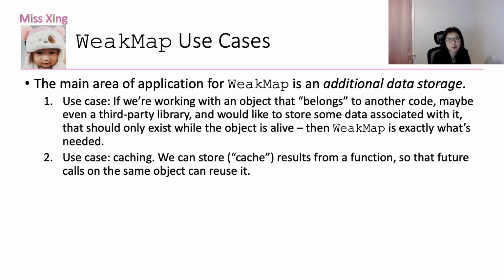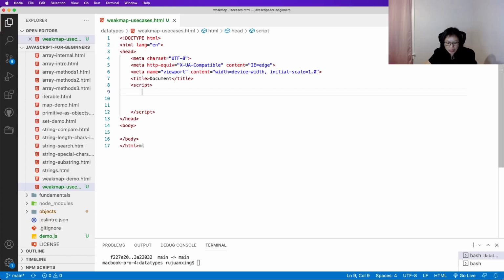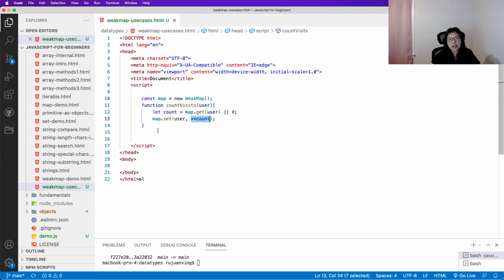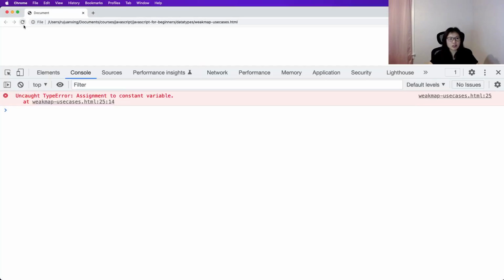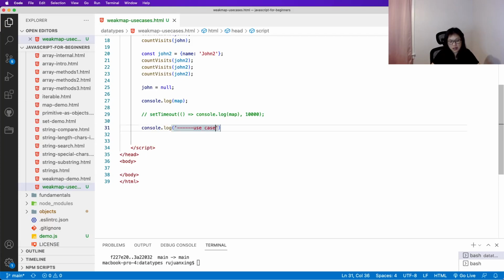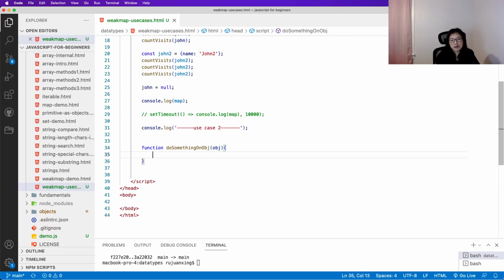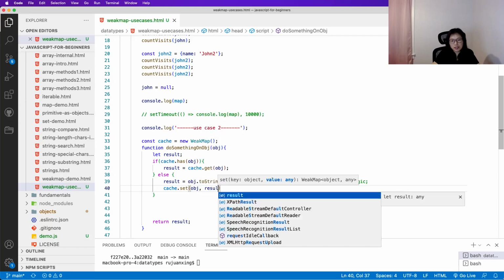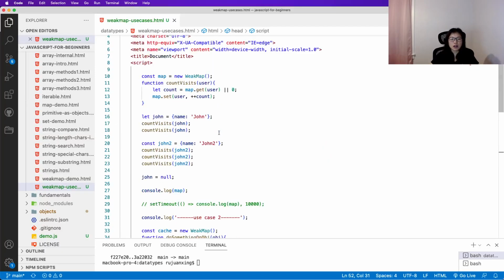52. JavaScript WeakMap - When and Where to use WeakMap? WeakMap Use Cases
In this video, I explained 2 use cases of using WeakMap as additional data storage.